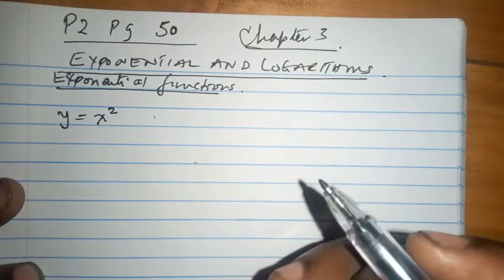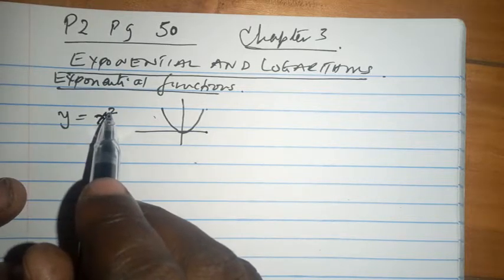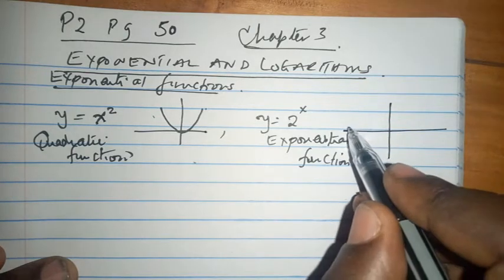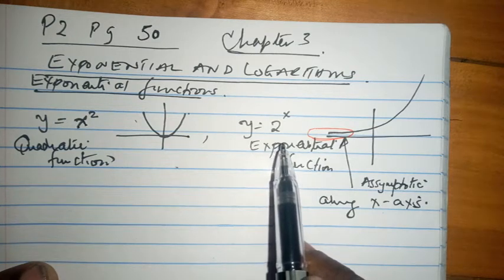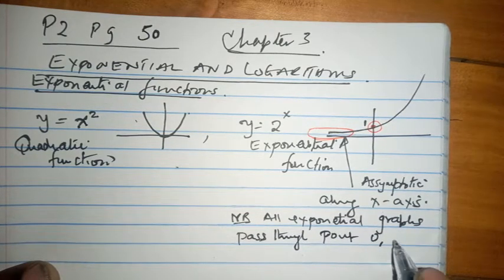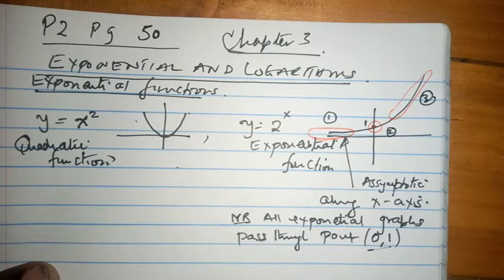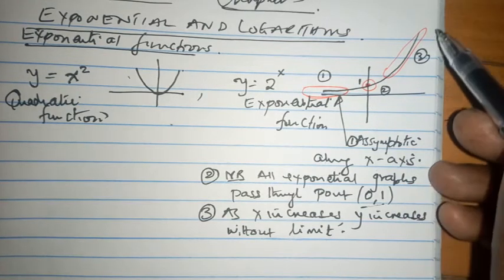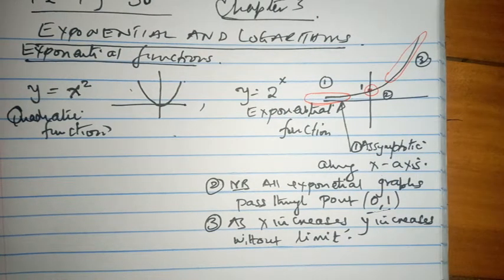Exponentials and Logarithms introduction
Pure maths 2  Exponentials and Logarithms introduction video 1